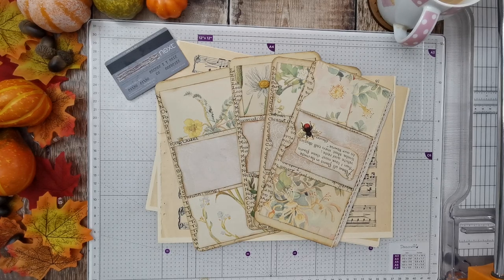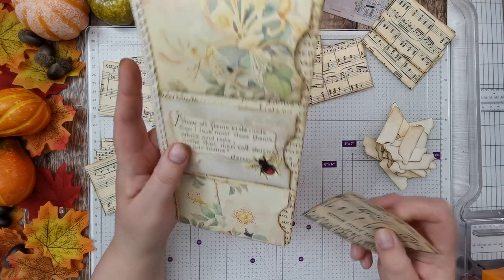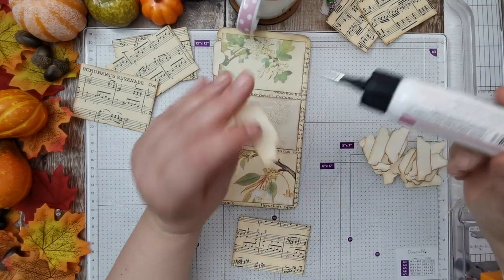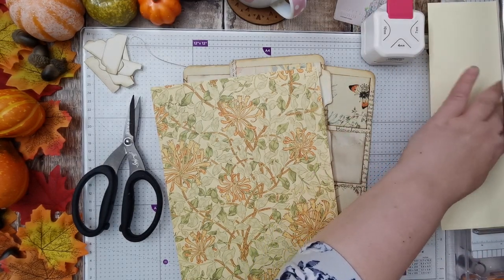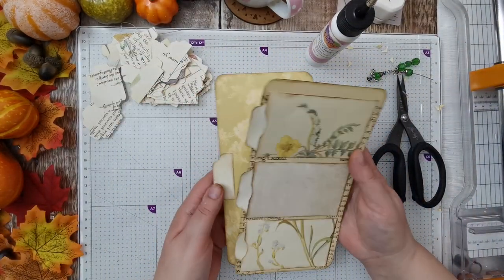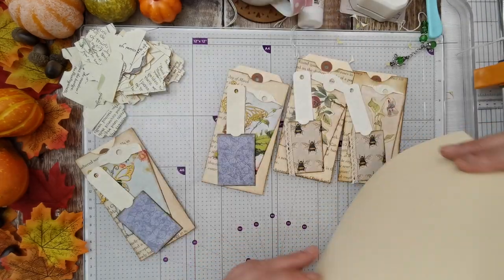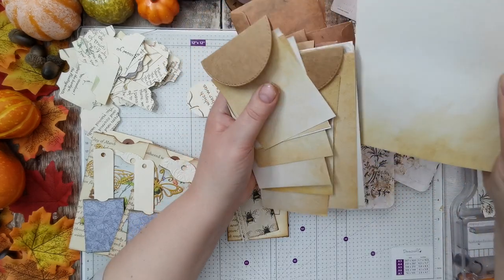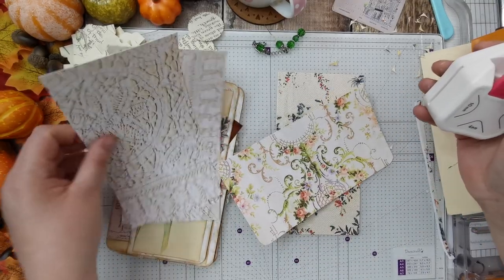Junk Journal - Week 7 Part 1, 2, 3- Edith Holden Country Diary - Dee Dee Farago 3in15dfbc challenge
Junk journal Challenge - Dee Dee Farago 3 in 15 Challenge

Dee Dee has created this challenge to build a stash of ephemera and embellishments ready to pop into Journals, she is doing hers in a christmas theme. I've decided to do mine using the Edith Holden books, when I have made a load I shall make some journals for all the pieces to go into.

** If you are enjoying my content then please give my videos a like and consider subscribing to my channel, it really does help my videos to get seen in search and helps my channel to grow **

**Edith Holden Books I used**
The Country Diary of an Edwardian Lady
Nature Notes of an Edwardian Lady
The Country Diary Herbal
The Country Diary Book of Creating a Wild Flower Garden

**Kits im using in this project**
Lace Digital Paper Printable Kit
Mocha & Chai

80gsm copier paper
200gsm White Card
200gsm Cream Card

Nanine at Collage Type
Lorna at Taylor Made Journals
Alejandra at Romantica Arts
Stephanie at My Porch Prints